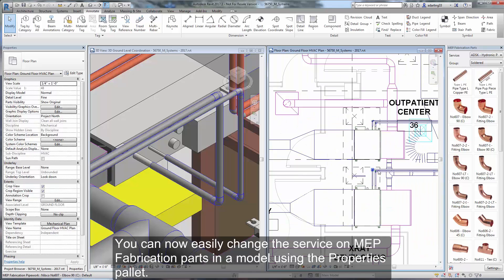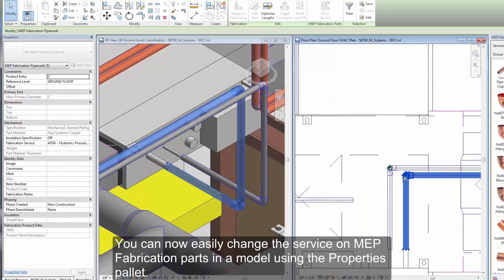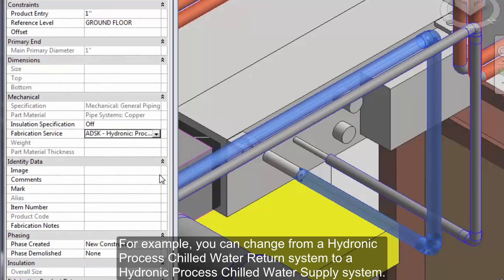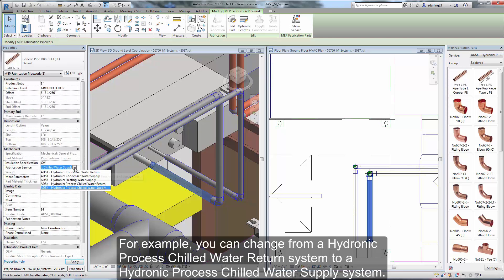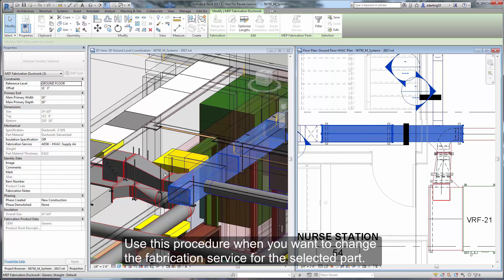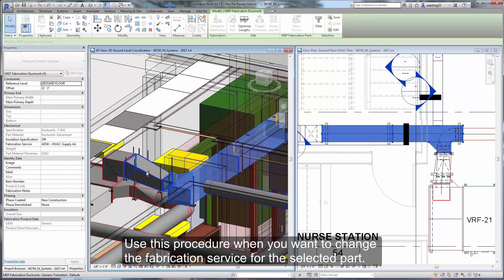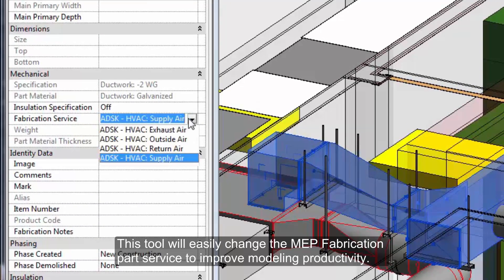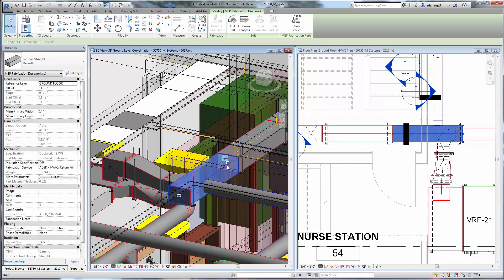Change Service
You can now easily change the service on MEP Fabrication parts in a model using the Properties pallet.  For example, you could change from a Hydronic Process Chilled Water Return system to a Hydronic Process Chilled Water Supply system.